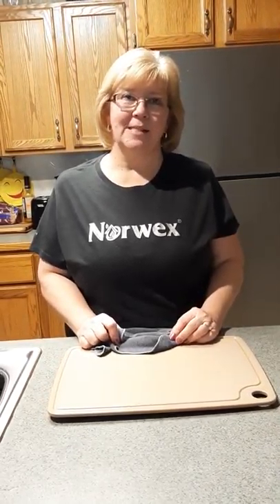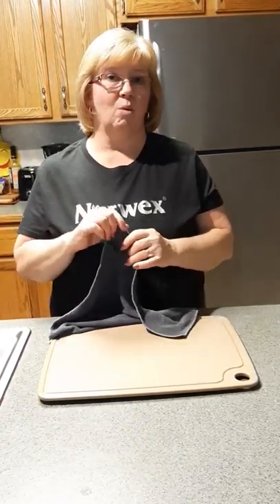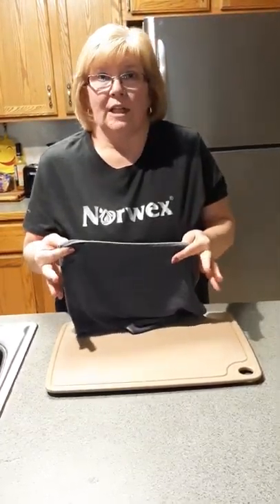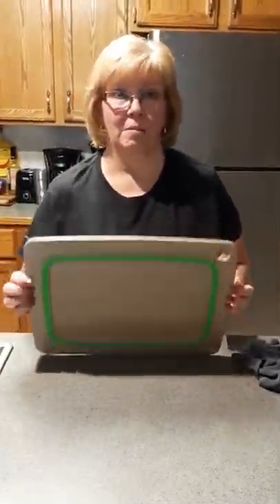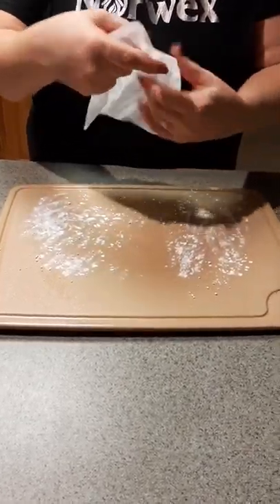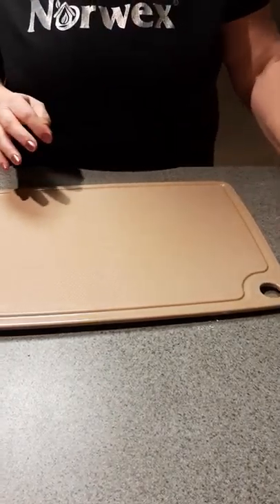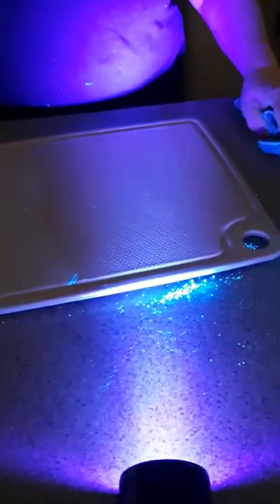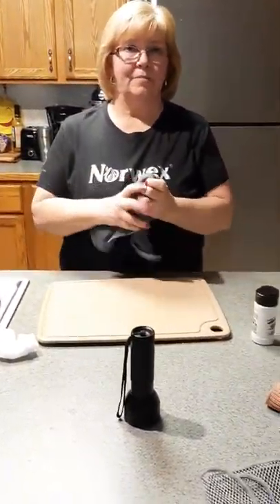Norwex Raw Chicken Demo with Black Light - Demo with Vickie B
This video shows how AMAZING the Norwex EnviroCloth is compared to a popular disinfectant wipe. You can remove 99% of bacteria using only the EnviroCloth and water. This will prove to you how effective the EnviroCloth is.   I am Vickie Beardsley, a Norwex Independent Sales Consultant.